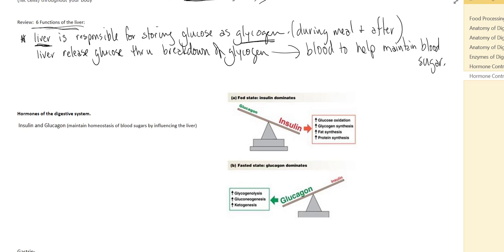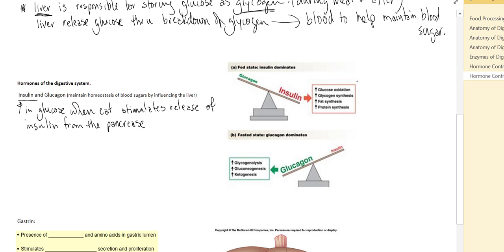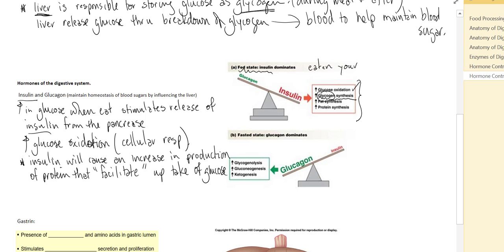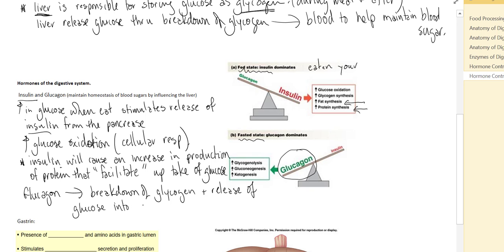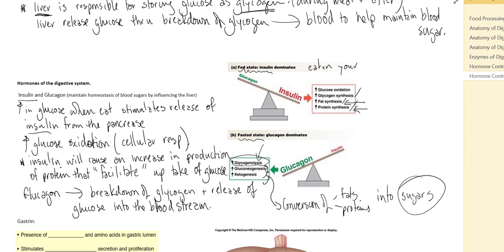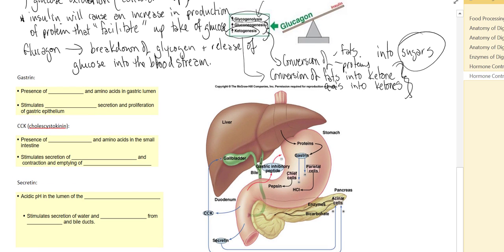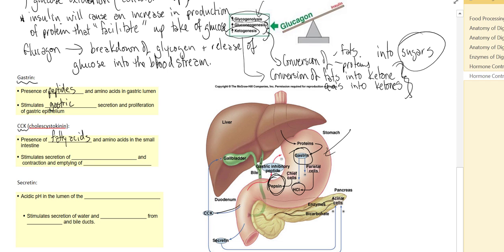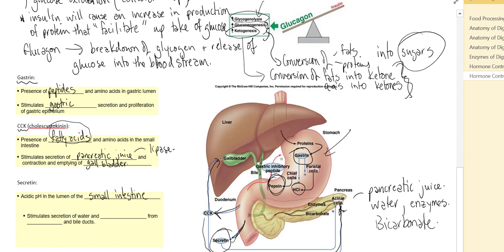hormones of digestion